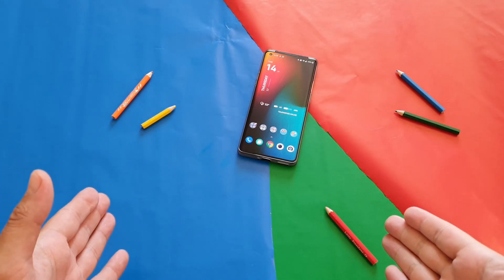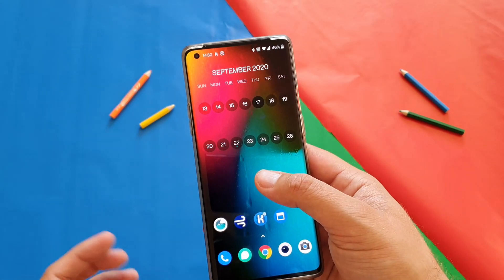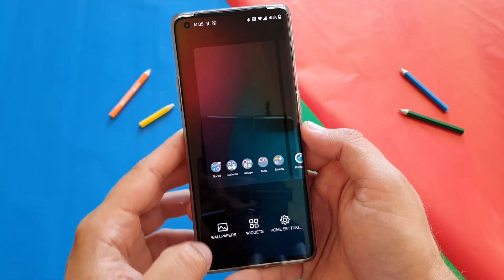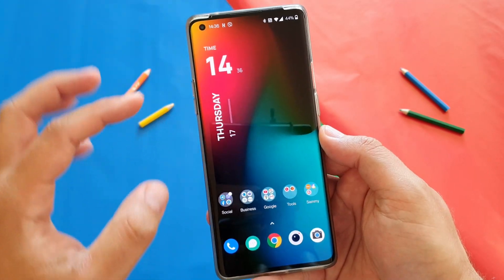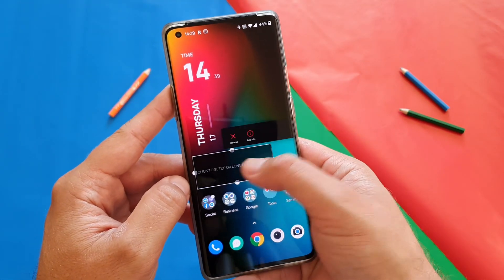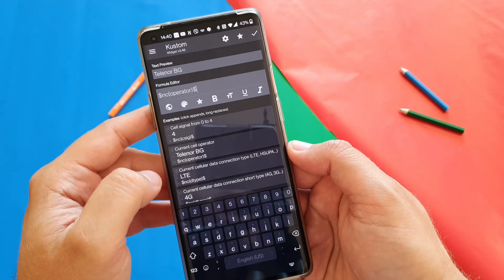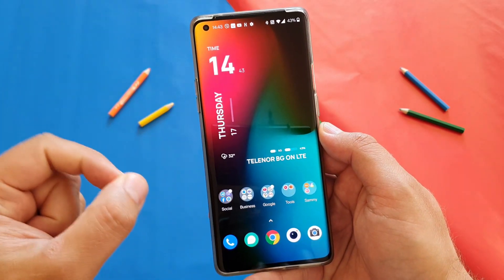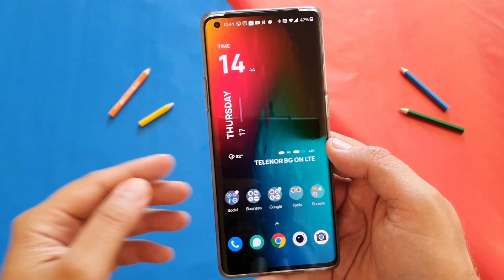OnePlus 8 Pro: Make it mine - Fully Customized!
Make your OnePlus phone really yours! If you want to fully customize your home screen and get some crazy good widgets and effects make sure you watch this video!